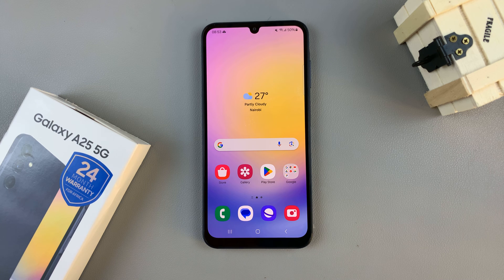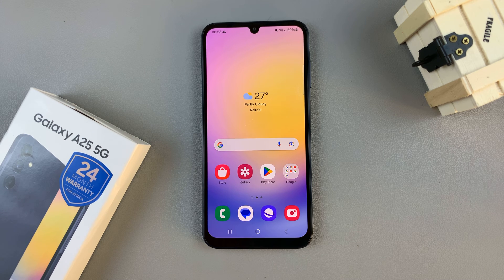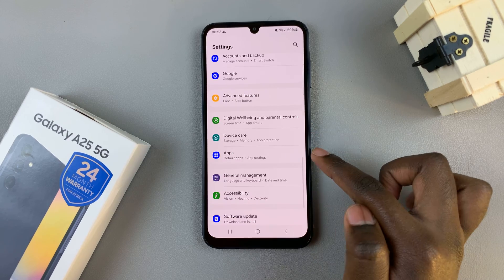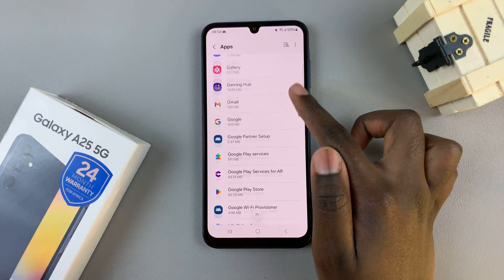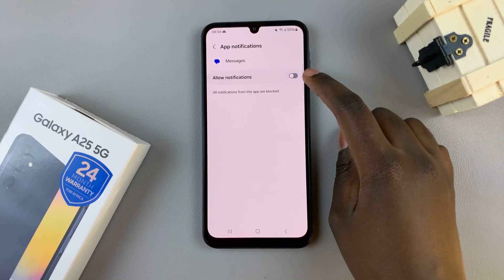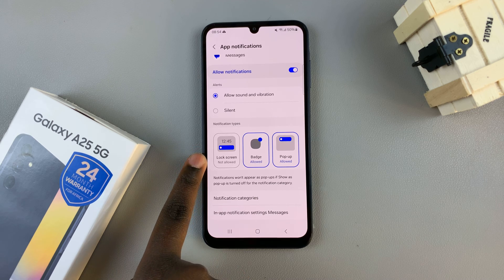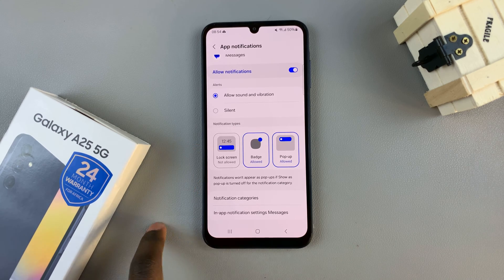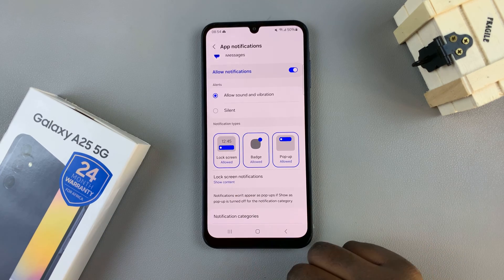How To Enable Text Message Notifications On Lock Screen Of Samsung Galaxy A25 5G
In this tutorial, learn how to enable text message notifications on the lock screen of your Samsung Galaxy A25 5G, so you never miss an important message again!

Keeping up with your messages is crucial, and with this simple guide, you'll be able to conveniently view incoming texts right from your lock screen.

Enable Text Message Notifications On Lock Screen Of Samsung Galaxy A25 5G:
How To Turn ON Text Message Notifications On Lock Screen Of Samsung Galaxy A25 5G:
How To Activate Text Message Notifications On Lock Screen Of Samsung Galaxy A25 5G:

Step 1: To begin customizing your text message notifications, unlock your Samsung Galaxy A25 5G by entering your PIN, password, or using the fingerprint sensor or facial recognition feature, depending on your preferred security settings.

Step 2: Once your device is unlocked, navigate to the home screen and locate the Settings app. This app is represented by a gear icon and is typically found in the app drawer or on the home screen.

Step 3: Within the Settings menu, scroll down and select the "Apps" option. This section allows you to manage various settings for different apps and services on your device.

Step 4: Scroll through the list of apps until you find "Messages". Tap on it and select the "Notifications" option, to access the notification settings specifically for text messages.

Step 5: Within the Messages notification settings, locate the option for "Lock screen". This option is found under the 'Notification Types' category. Tap on this setting to enable text message notifications on the lock screen of your Samsung Galaxy A25 5G.

The option will be encapsulated in blue and read "Allowed", from grey (Not Allowed).

Step 6: After making your desired changes, send a test text message to your device to ensure that notifications are appearing on the lock screen as intended. This allows you to confirm that your settings adjustments were successful.

Cell Phone Tripod Adapter